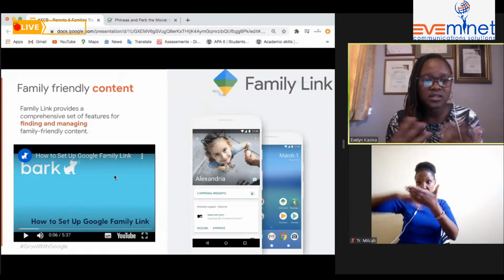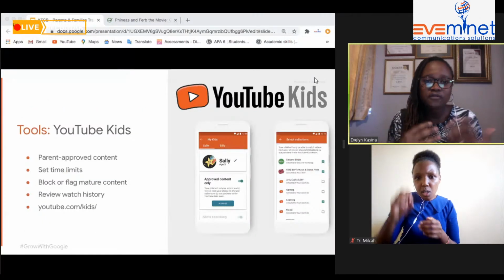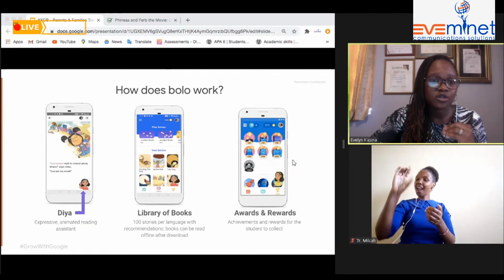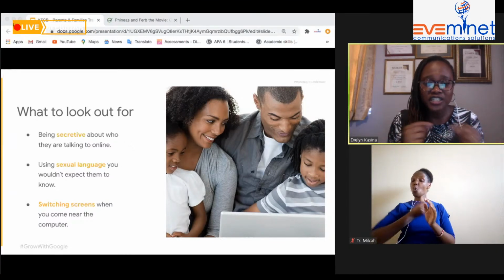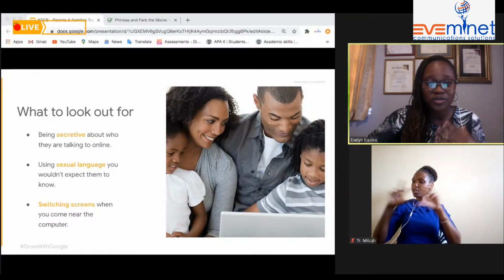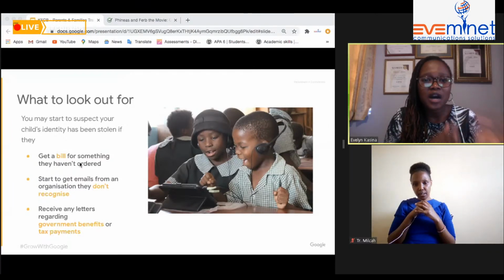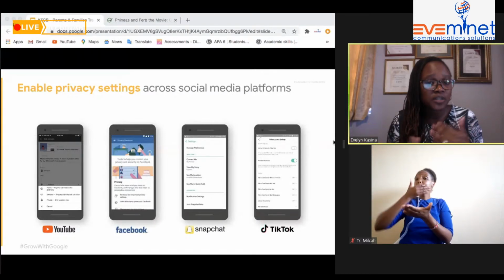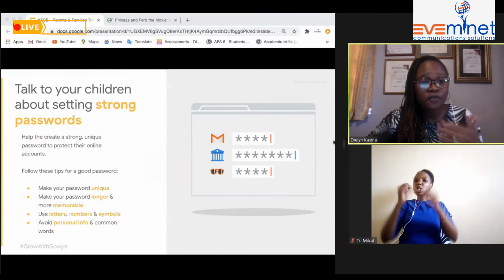PARENTING AND INTERNET | WEBINAR SERIES 2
Welcome and Join us for our today's Parenting and Internet Webinar. Please take time to also participate in our poll using this